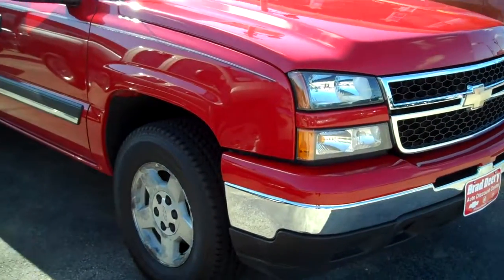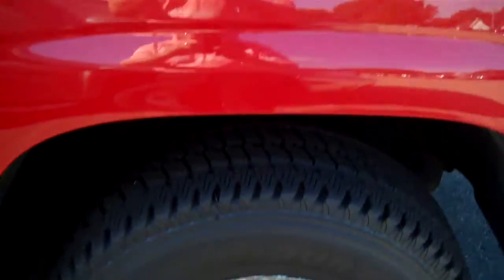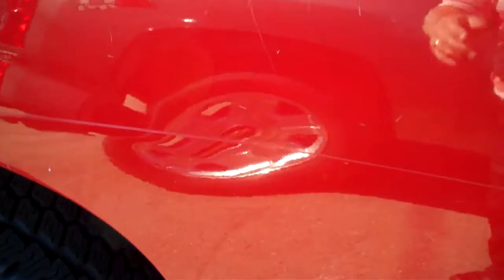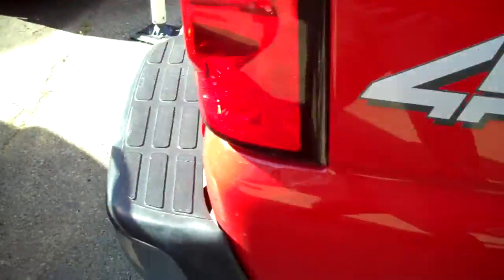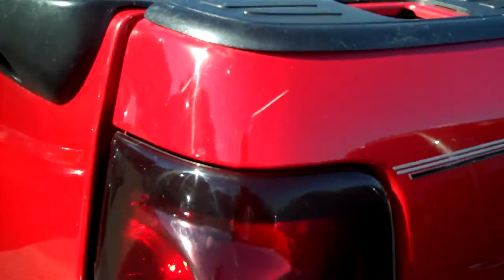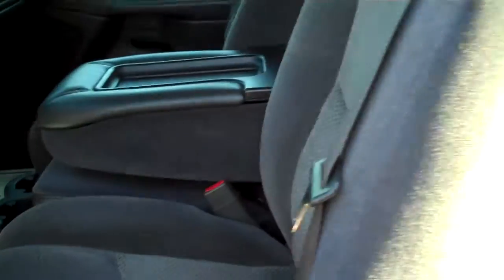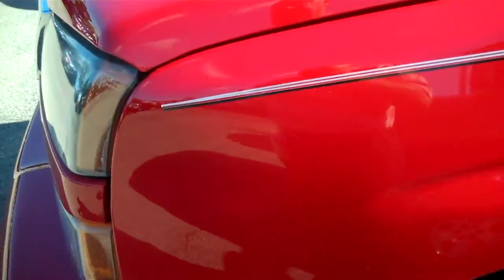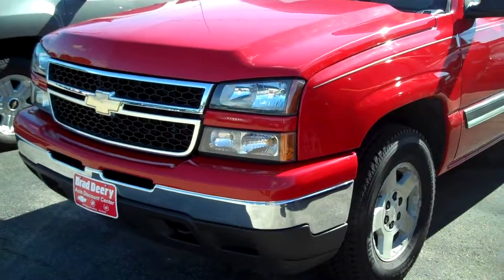2006 Chevrolet Silverado 1500 LT1 Ext Cab 4x4